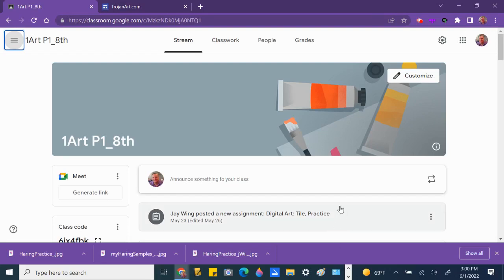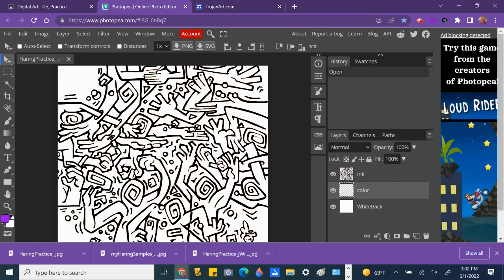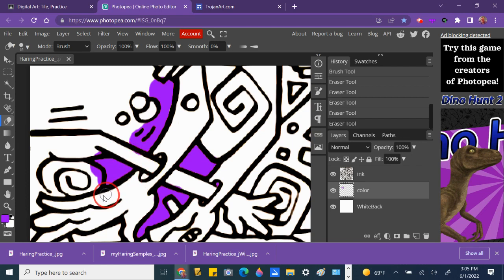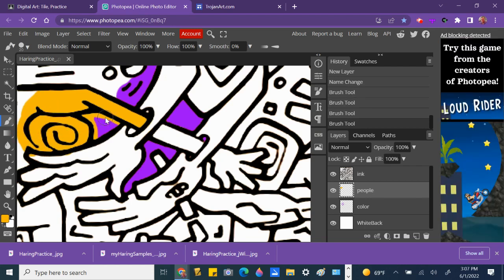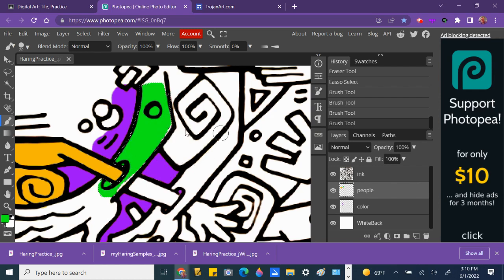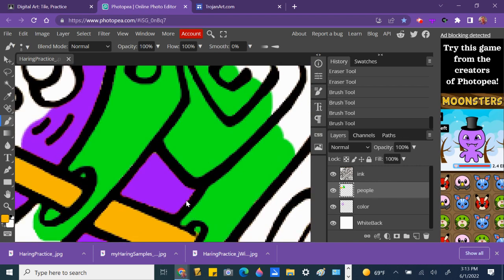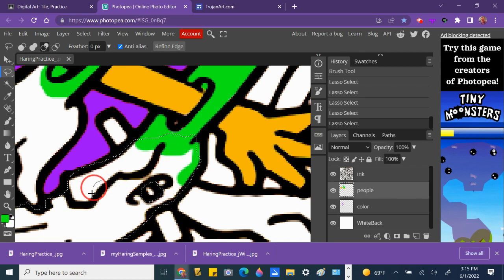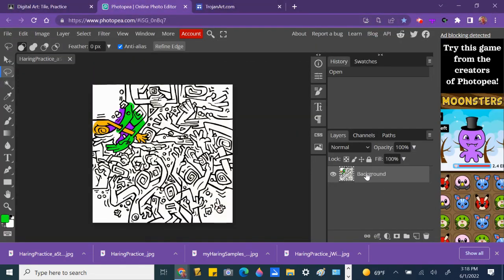18-minute_Photopea Demo: Lasso+Fill+Brush+Eraser+Zoom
Teaching basic digital art using Photopea, which is a free (ad-driven) online app, similar to Photoshop. This demo shows some of the tools used to colorize a layered file, using the Lasso tool, a brush, eraser, and keyboard commands to zoom in and out, etc.